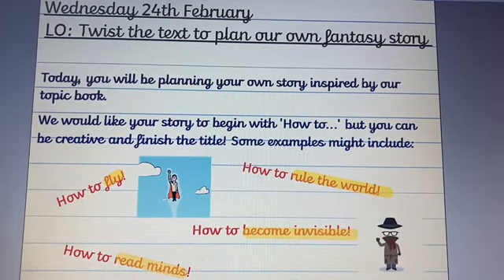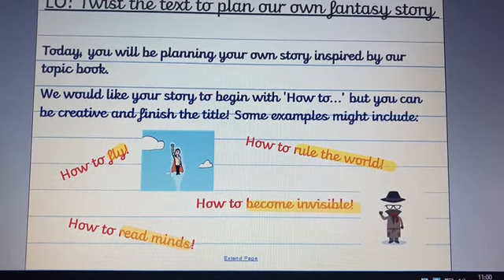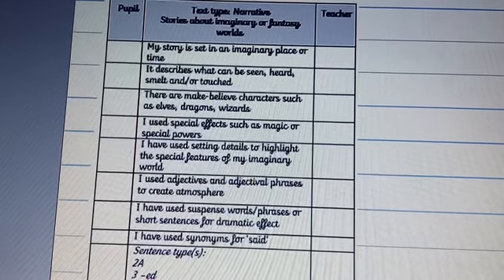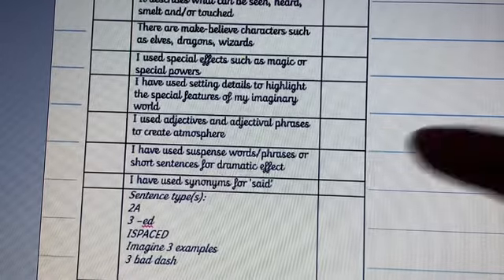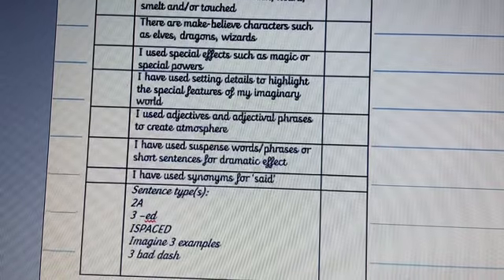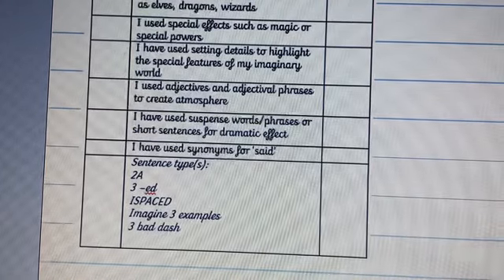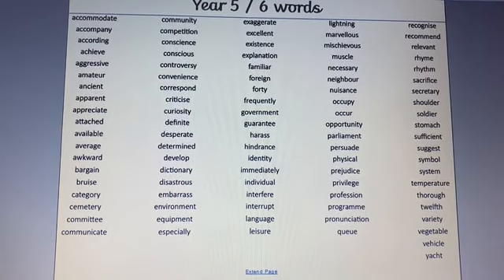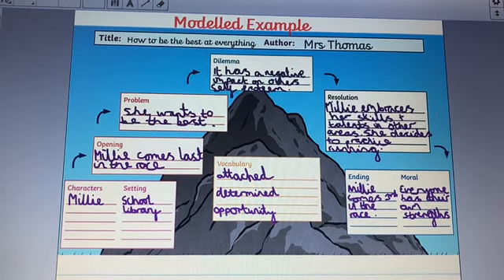Year 5 Writing - Wednesday 24th February